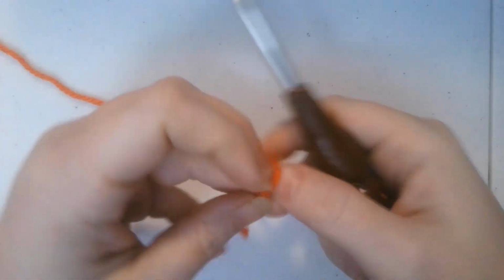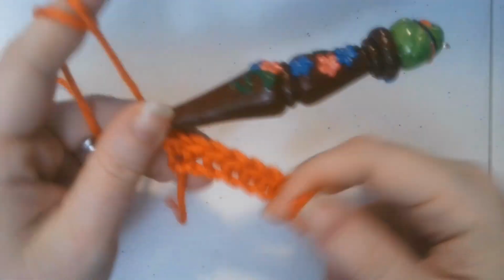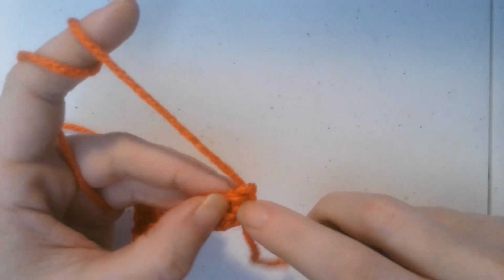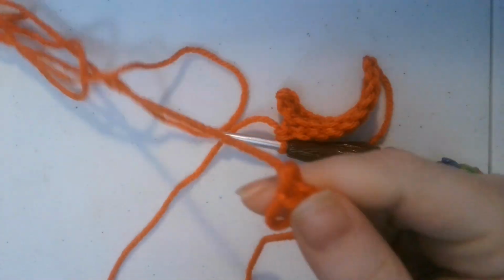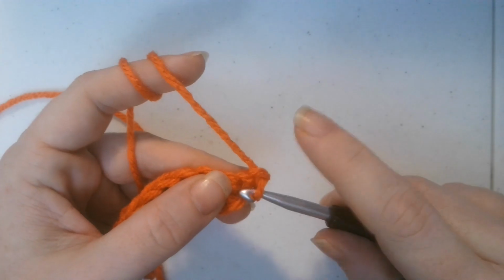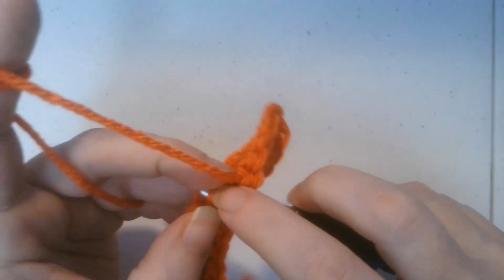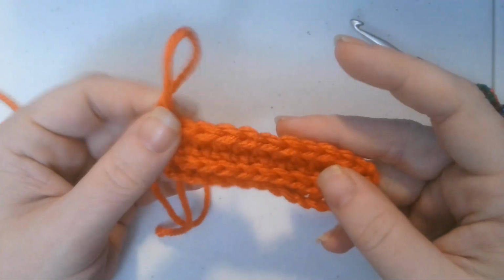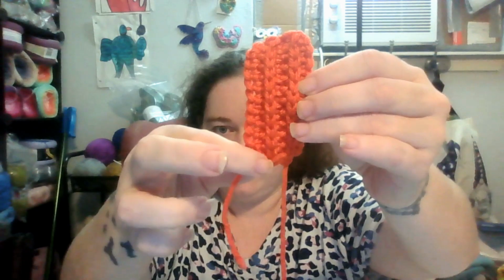Easy Crochet Stitch - Horizontal V-Stitch Ridges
~~~Wish Lists~~~
🎁 Kiwi's Amazon Wishlist

Adrian Canfield
Kiwi's Crochet Corner
3225 Post Oak Rd.